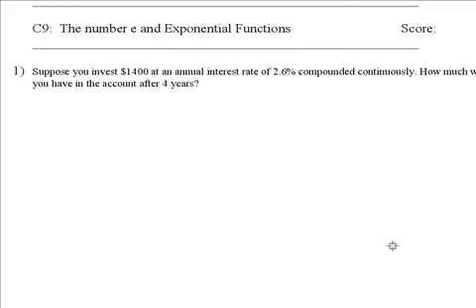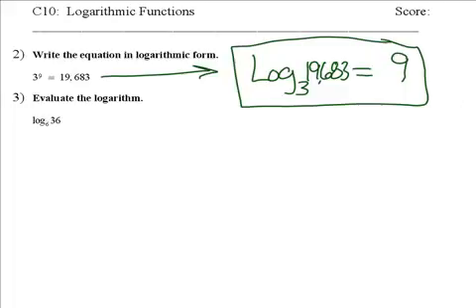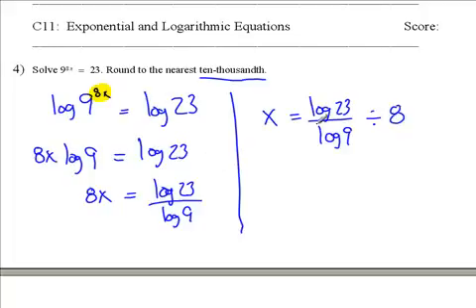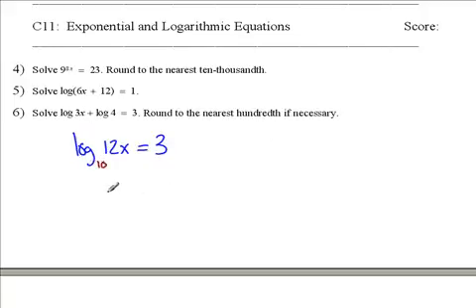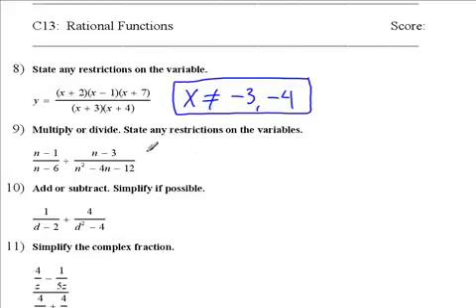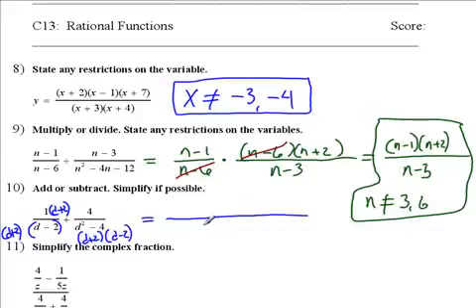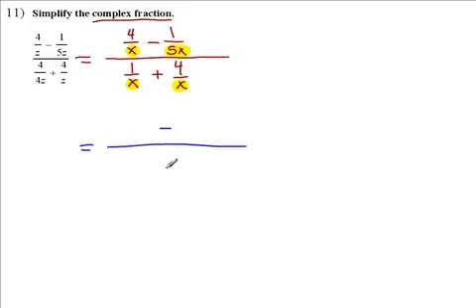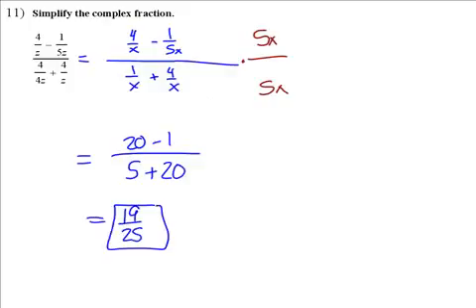AA CE 9_13.wmv